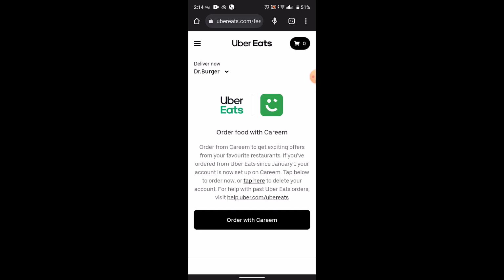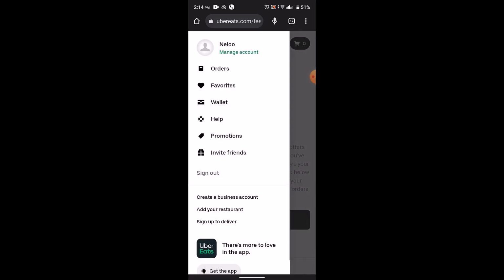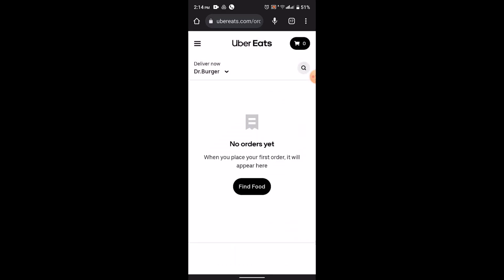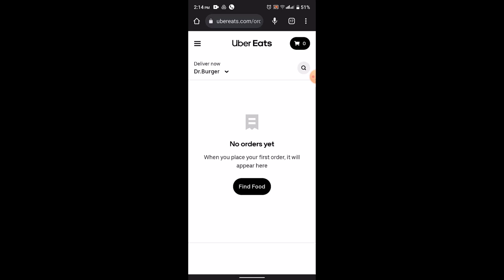How to Cancel Uber Eats Order !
This video guides you in an easy step-by-step process to cance Ubereats order account.

Chapters / Timestamps
0:00 Intro
0:09 Cancel Order
0:56 Outro